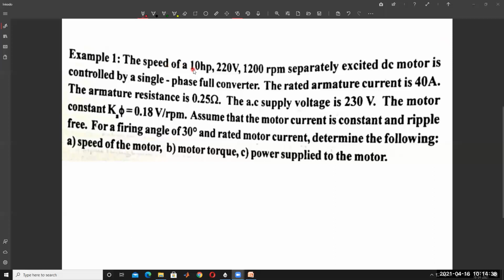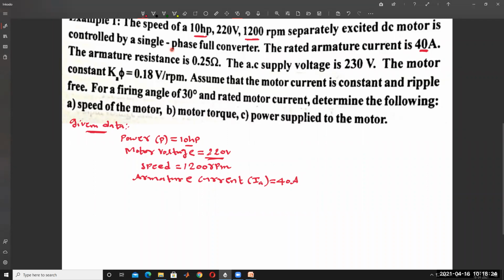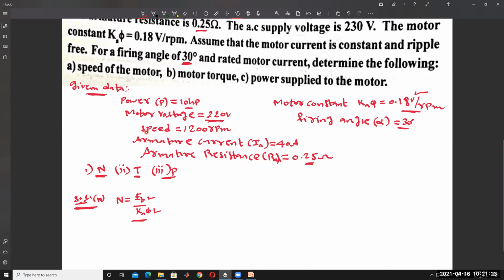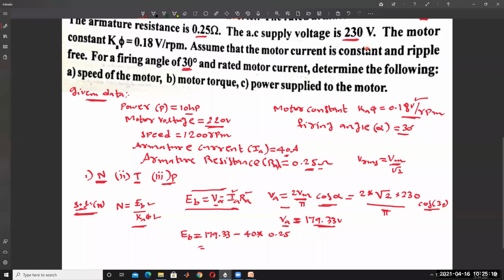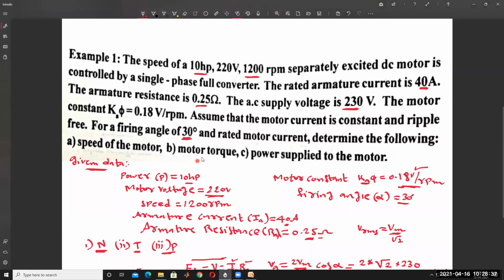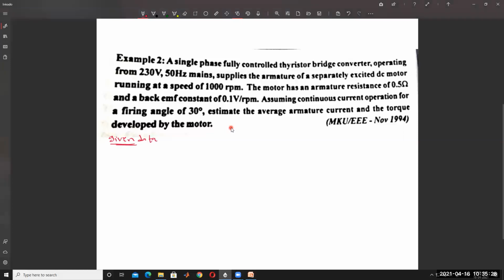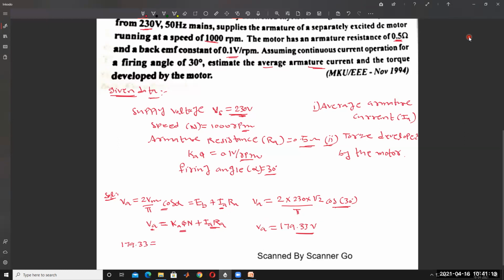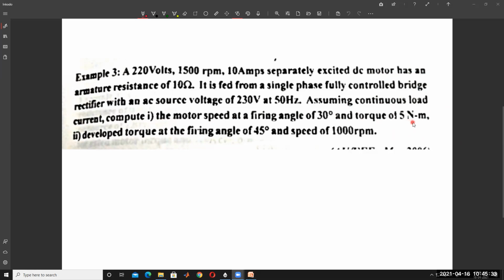LEC#6.POWER SEMICONDUCTOR DRIVES-numerical problems